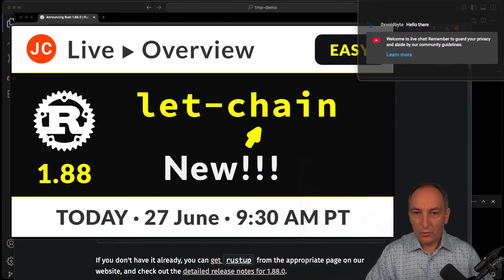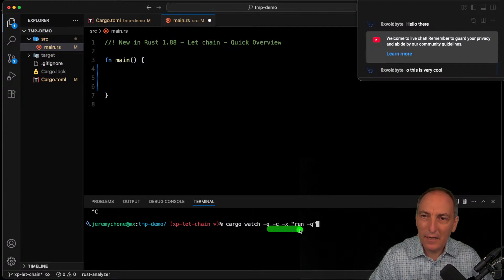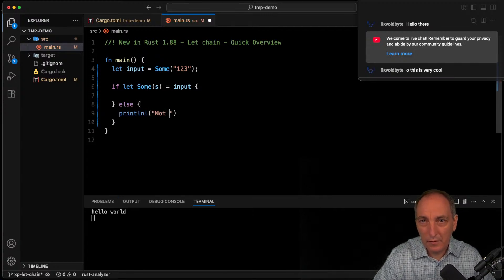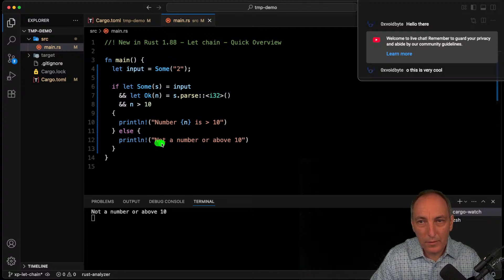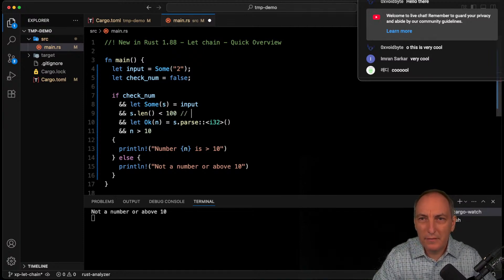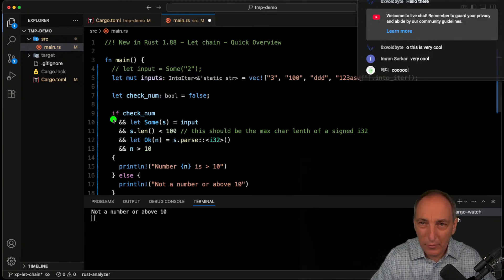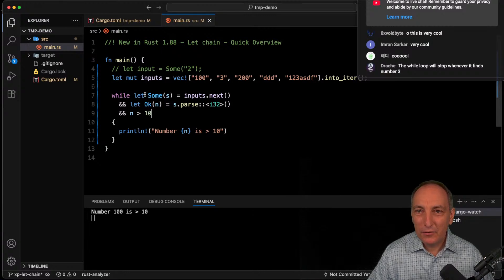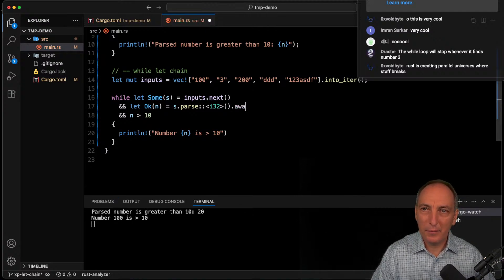JC Rust Live ➜ Quick Overview new LET-CHAIN Rust feature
We will go over the newly released Rust feature, LET-CHAIN.

This will be a quick live session to show if-let chain and while-let chain with simple examples.

🔥 All public live streams will now stay public indefinitely!!!

=== Links

  - "Office Hours" members - For real-time live meetings about Rust design/coding and cloud system design
  - "Early Access" members - For early access of video

➜ AIPACK - Built in Rust, 20MB CLI to run, build, share custom agents
➜ AIPACK Blog - Posts and videos about AIPACK
➜ pro@coder demo - Production coding with AI